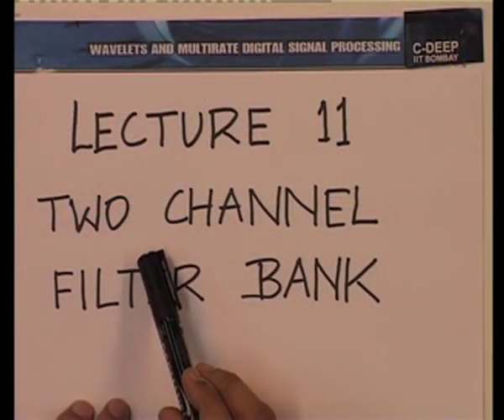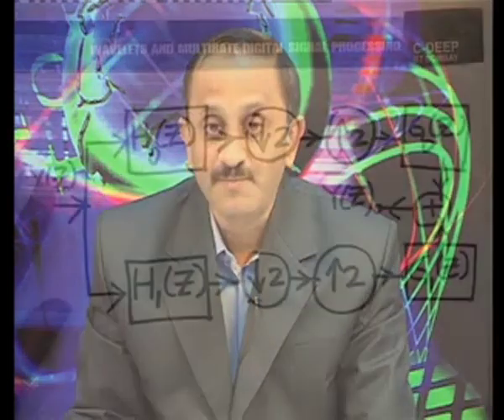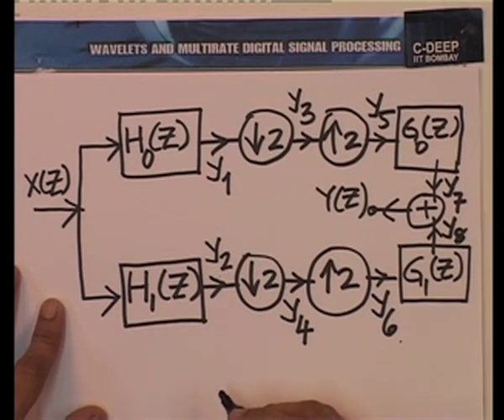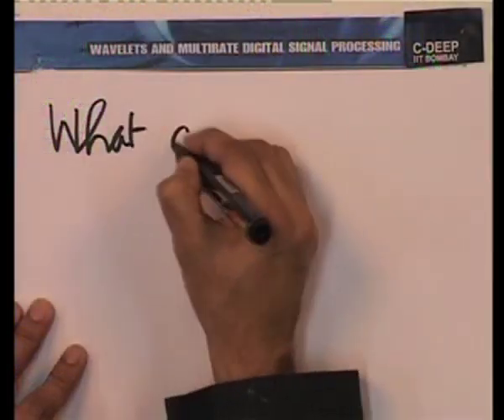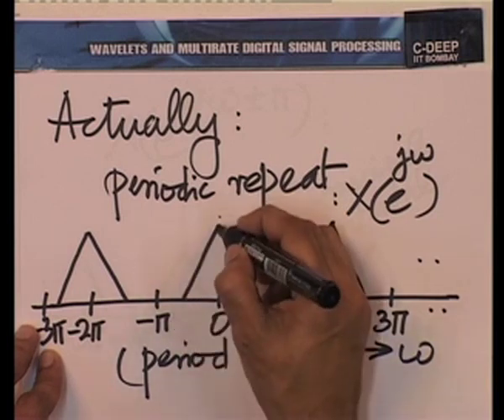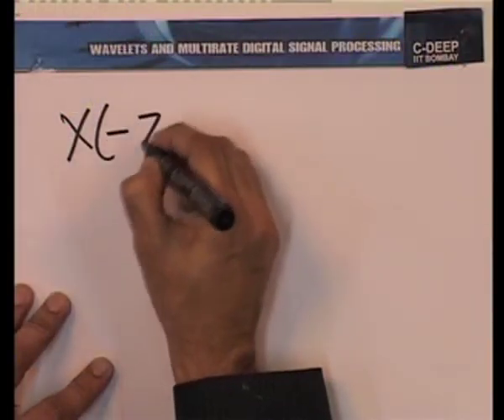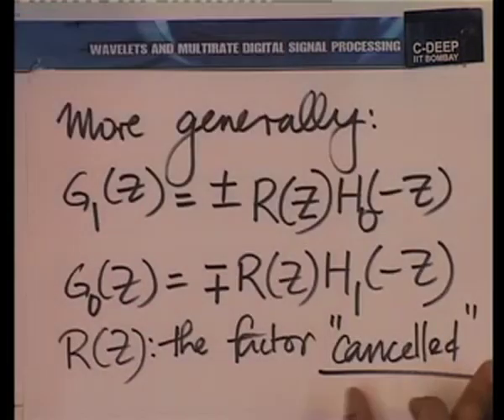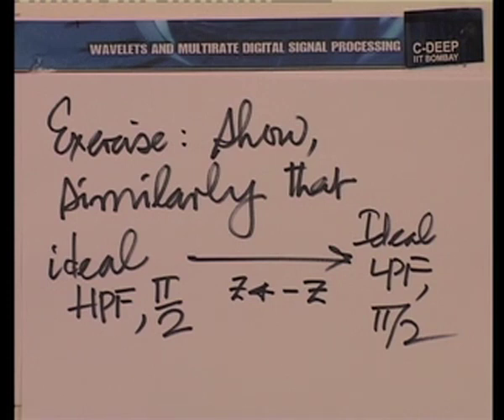L11-Two Channel Filter Bank